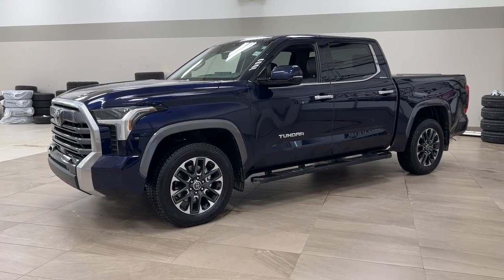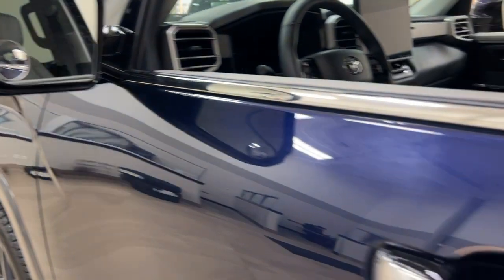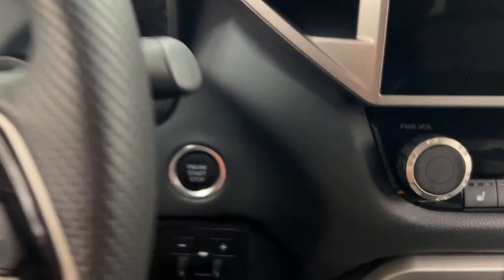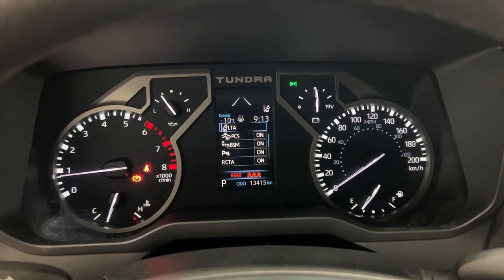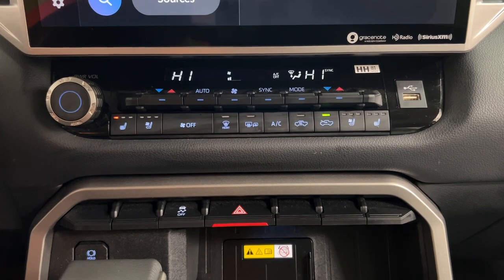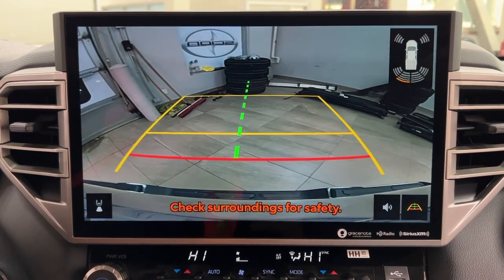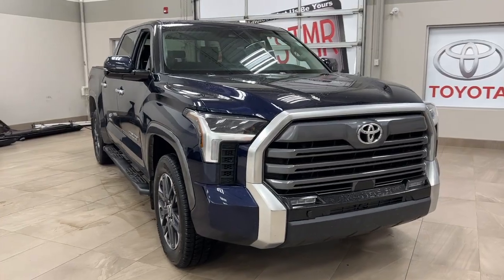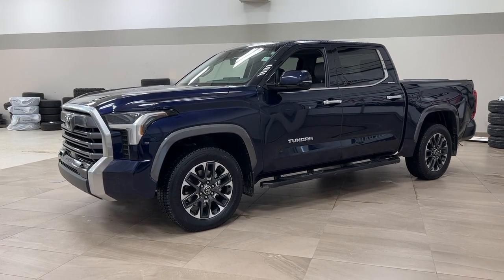2022 Toyota Tundra Limited Review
Thank you again for watching this 2022 Toyota Tundra Limited review. Let us know what your favorite part about this vehicle was in our comment section down below!

Here at Sherwood Park Toyota we have a great selection of new and pre-owned inventory for you to look through and choose from. Please don't hesitate to get in touch with us here at Sherwood Park Toyota. Located at 31 Automall Road in Sherwood Park, AB, Canada

We’ll take any model for new and used vehicles, even if you still owe money on your current vehicle, so don’t wait, contact us right away to get a quote on your vehicle. We’ve been working on payment reductions for over a decade, and we work with over 19 lending institutions, both local and international, to get you the payment that works for you. Even if you have a current lender, we would be happy to work with them to get you what you’re looking for.